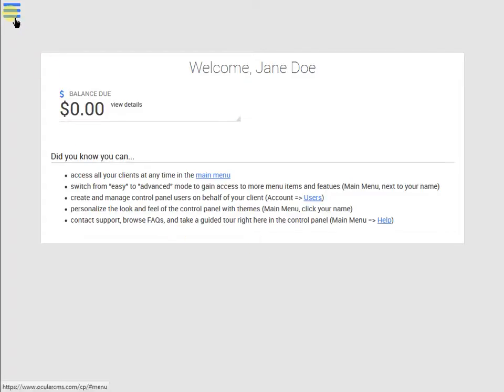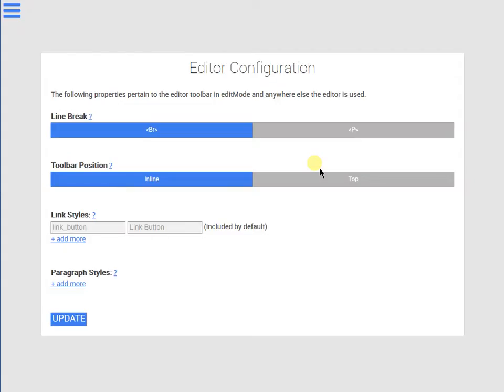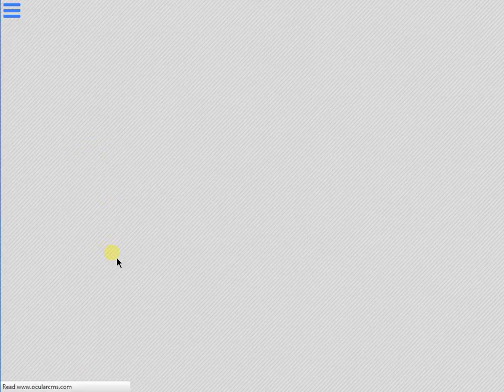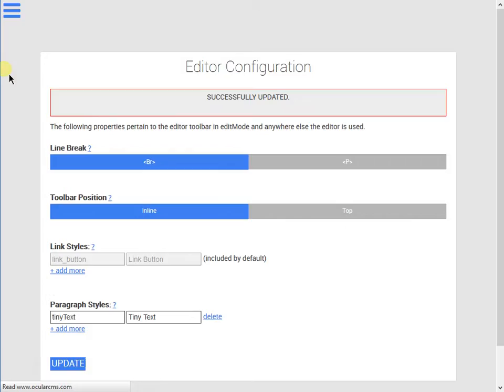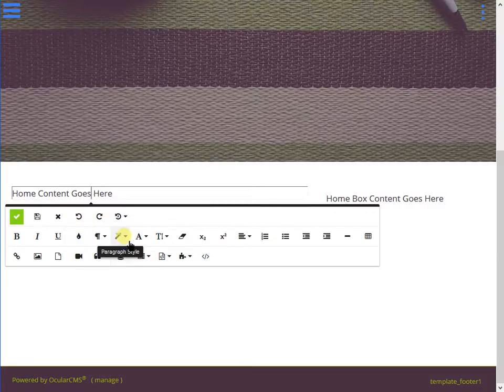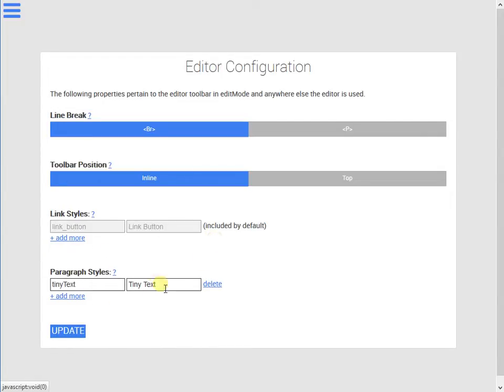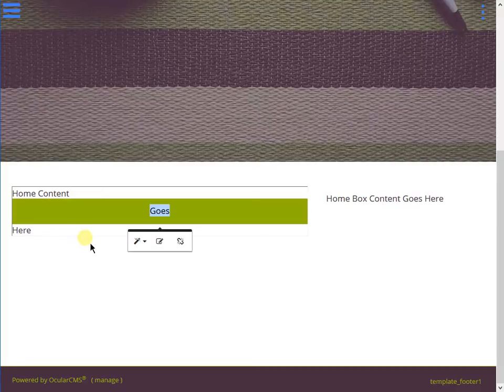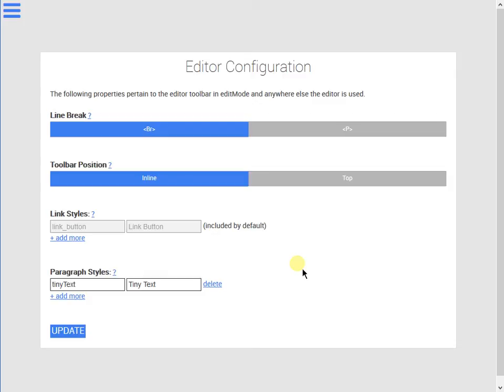Dev Tools: configure editor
Providers on OcularCMS can configure the editor toolbar to accommodate custom paragraph and link classes, line break preferences, and more.